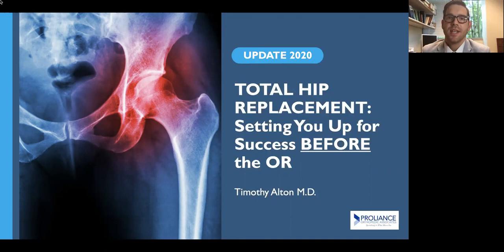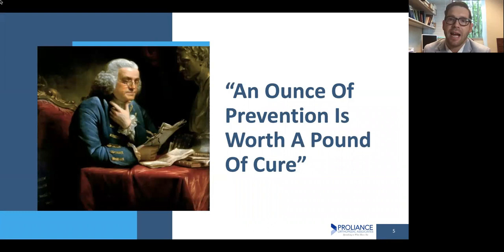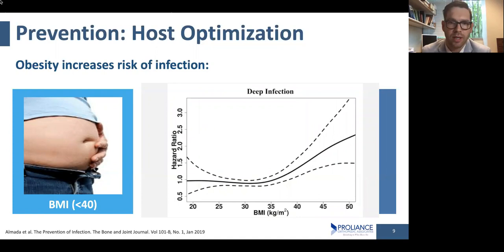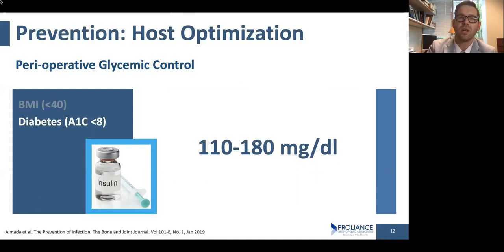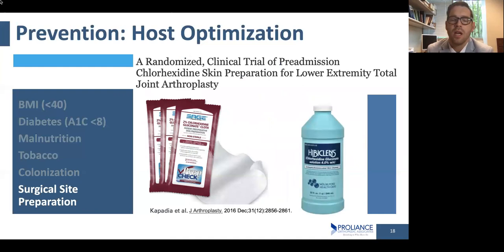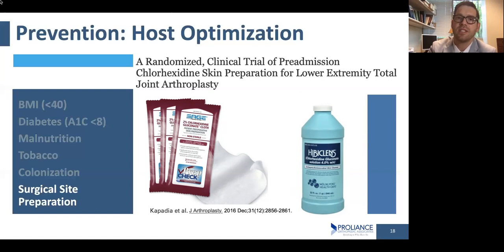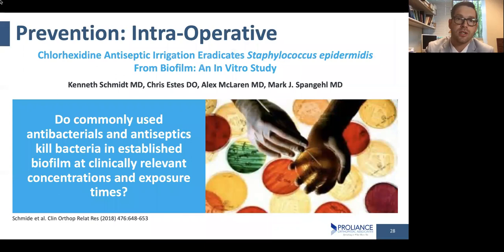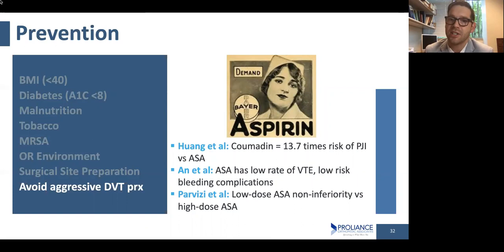Dr. Alton Lecture Series: Hip Conditions | Setting You Up for Success Before the OR